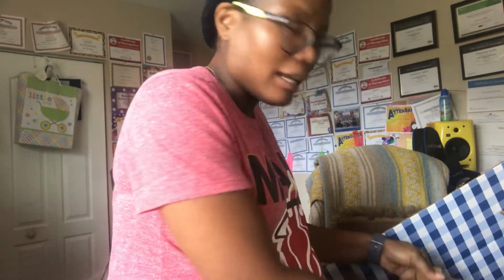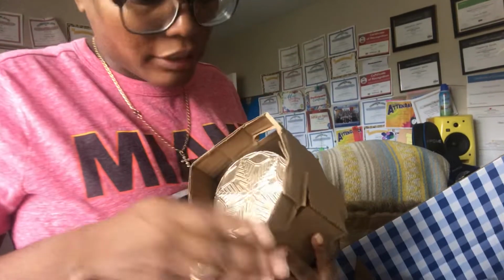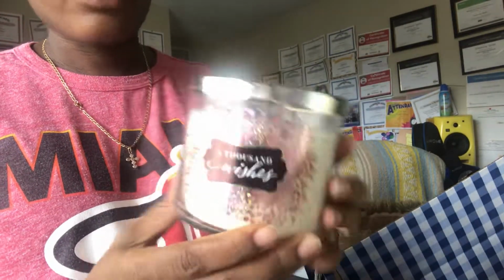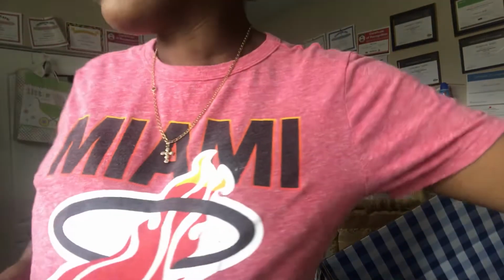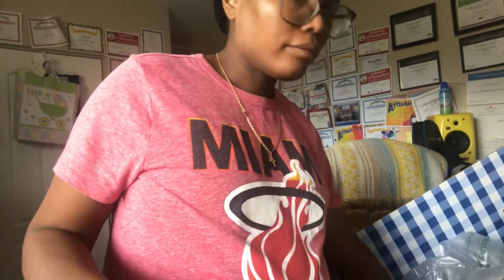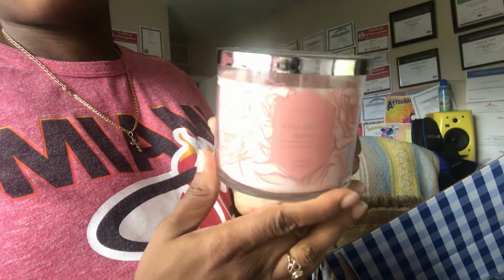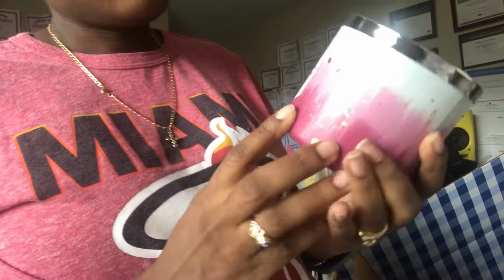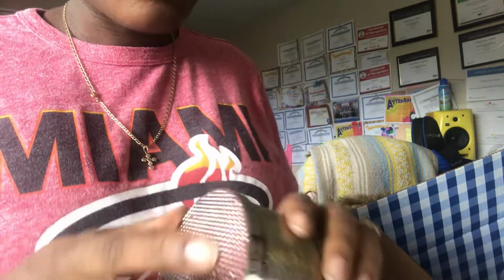Bath Body Work Candle Haul 19| Sherly Smith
Be a blessing to others enjoy the Day✨

Shot and Edited:
Camera: Samsung Smart Camera NX 3000
20.3MP APS-C Coms Sensor
Editing Software: Adobe Premiere CC 2015